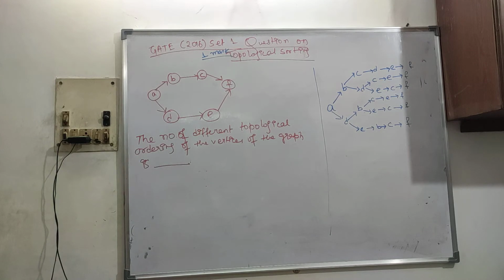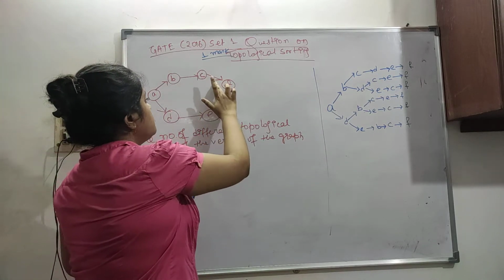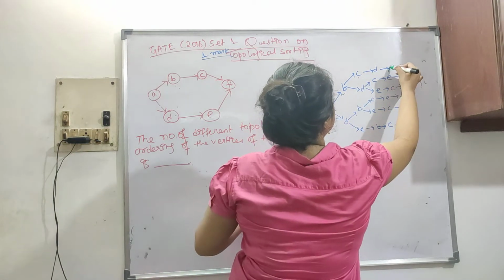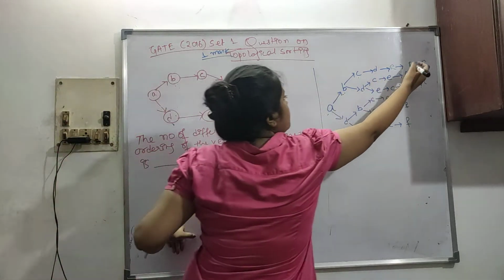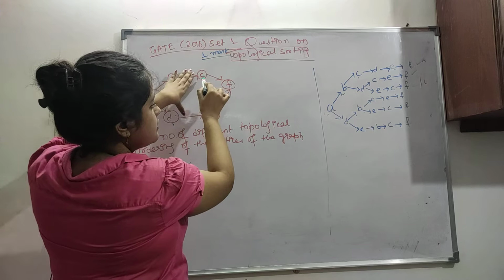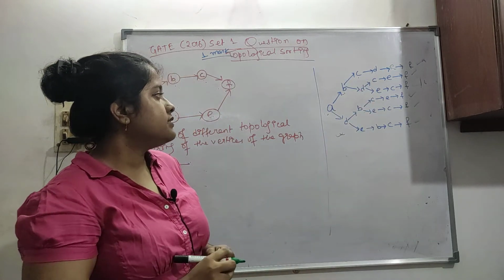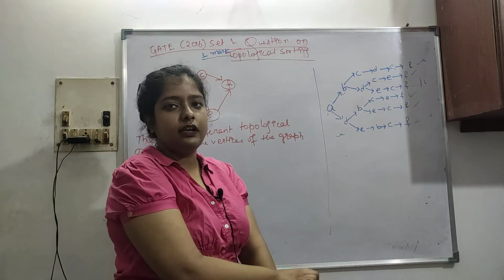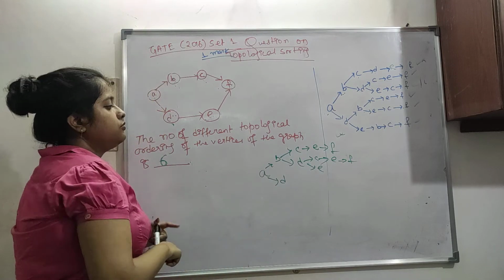GATE 2016 Question on Topological Sorting.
I've done Topological Sorting. Now I have found this question. I'll add more to the topics once I find some interesting questions.